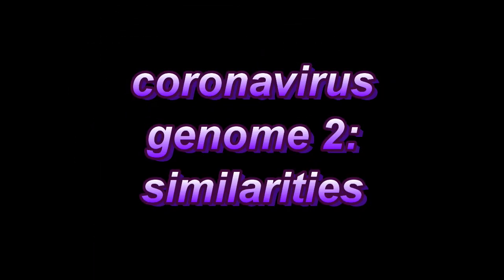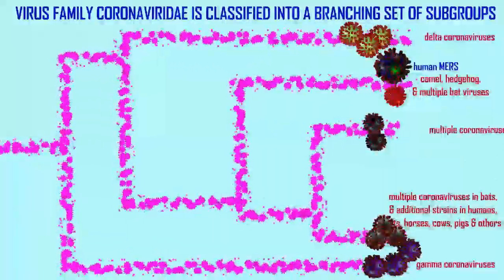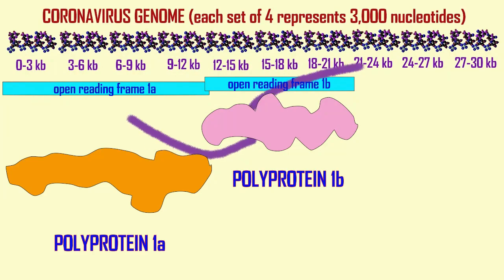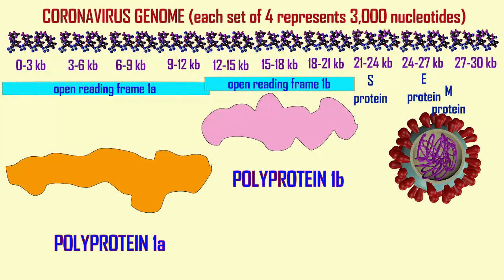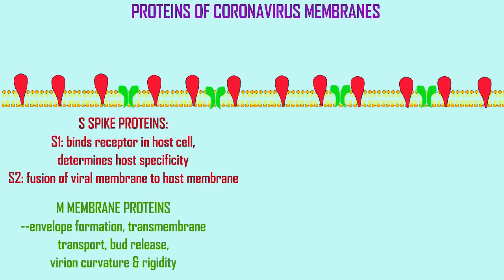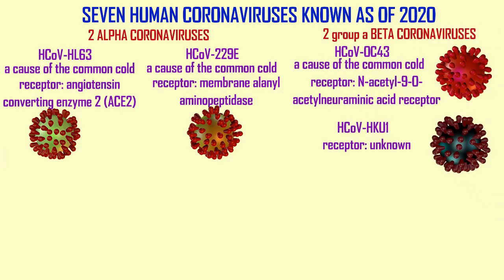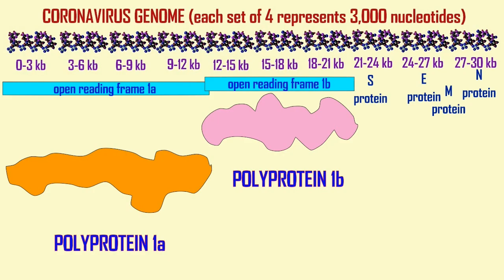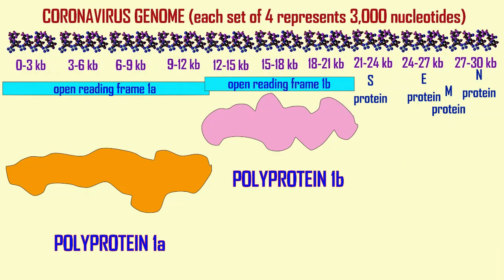coronavirus genome 2 similarities